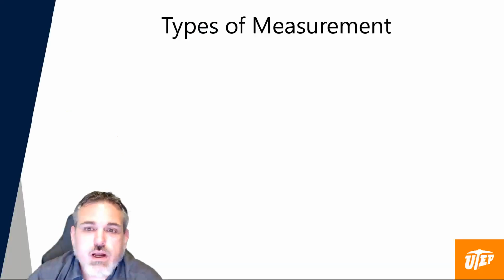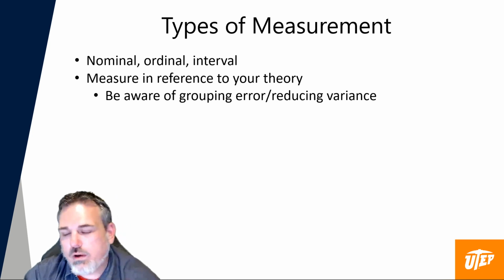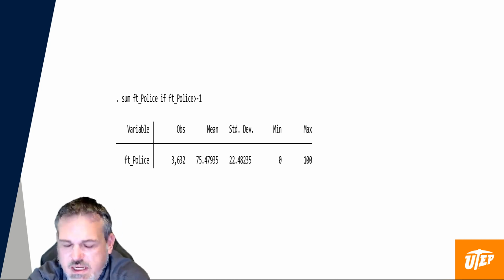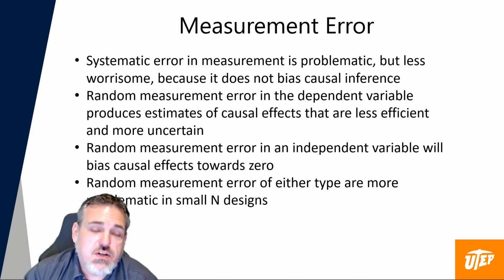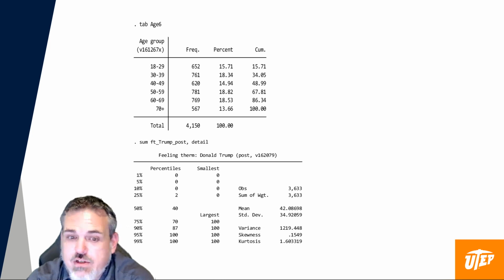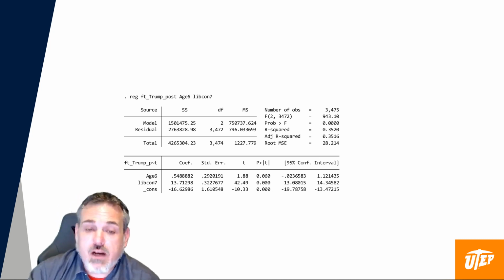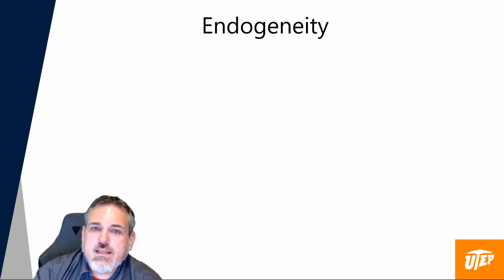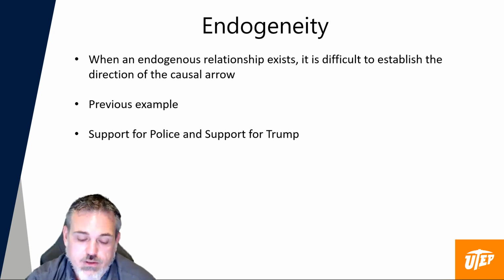POLS 3600: Designing Social Inquiry Chp. 5